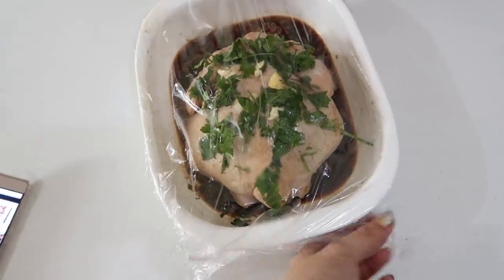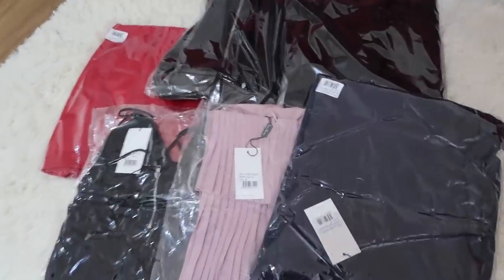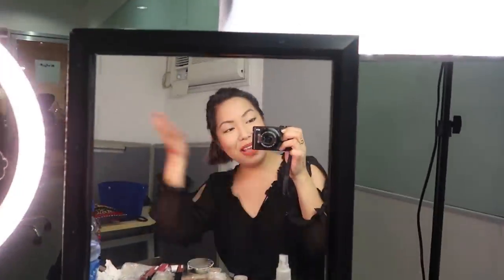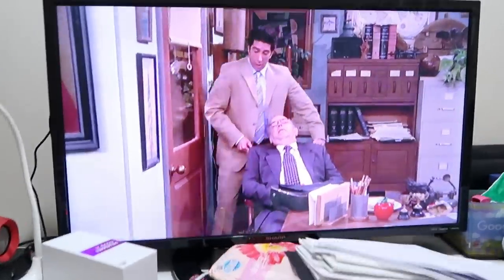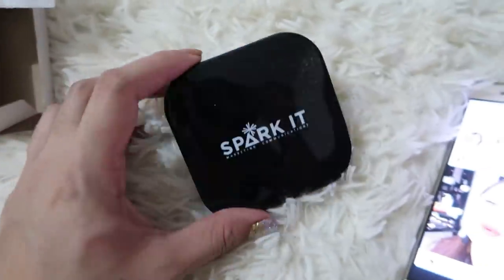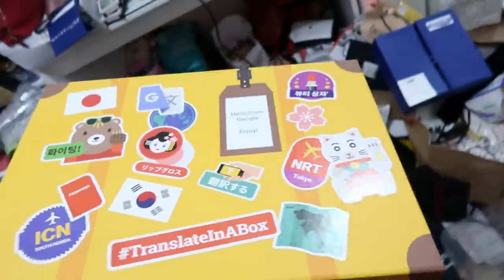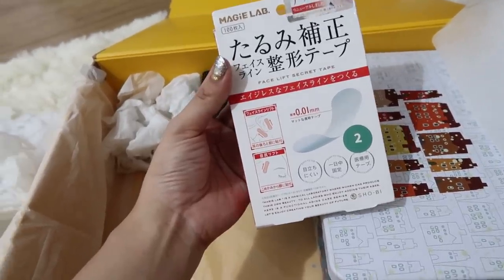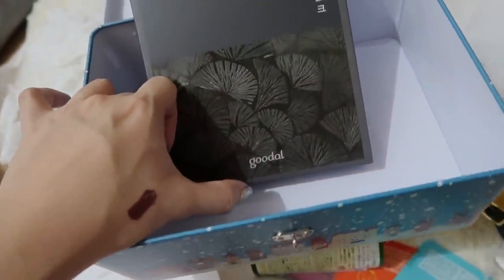NEW HAIR COLOR! (Jan. 15, 2018) - saytioco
Coloring my hair again!!! I get all my hair color needs - I used Arctic Fox in Virgin Pink *results may vary*

Ginger Ale from Salcedo Saturday Market :)

The rest is just unboxing gifts I received last year :)